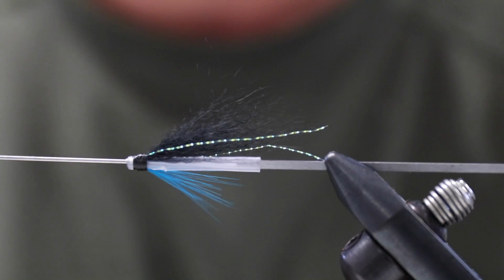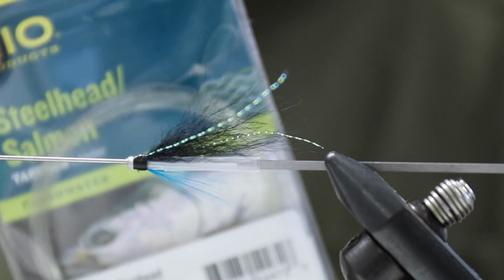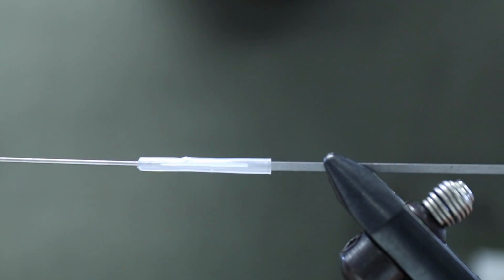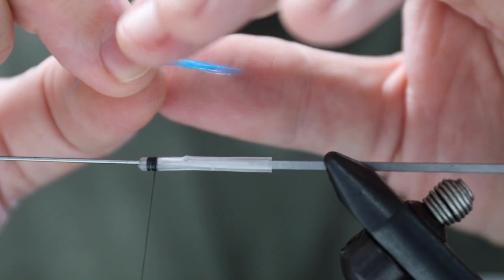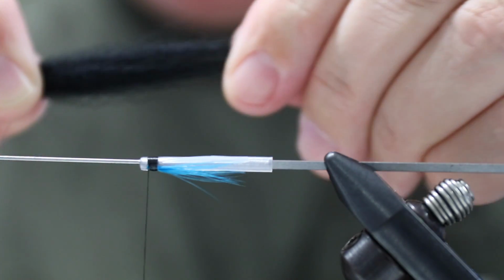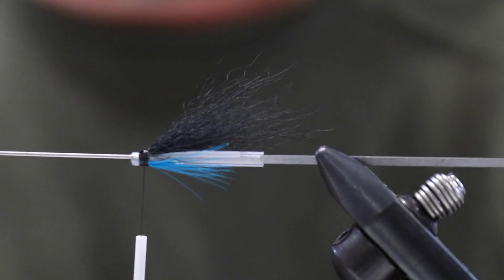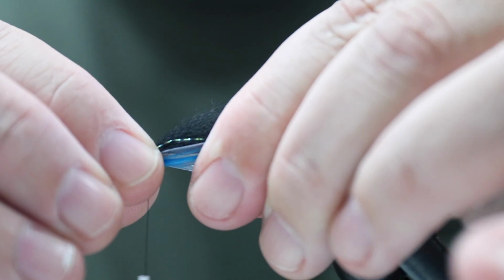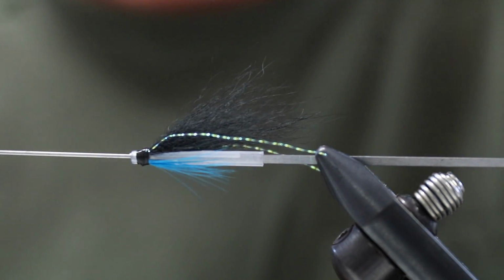Fly tying "Hitch" salmon fly (Step-by-step tutorial)